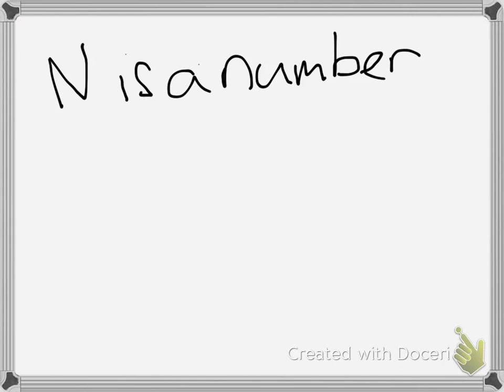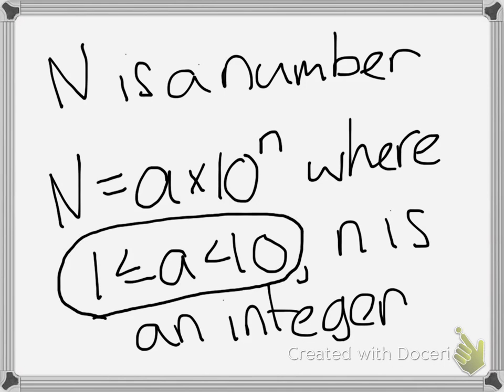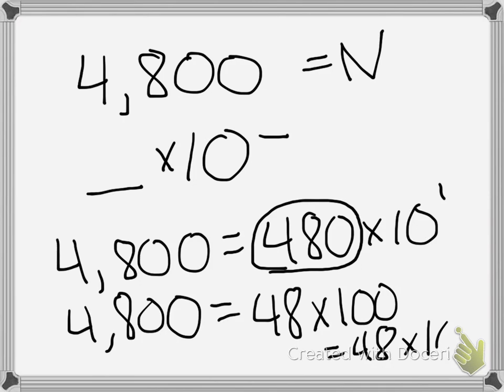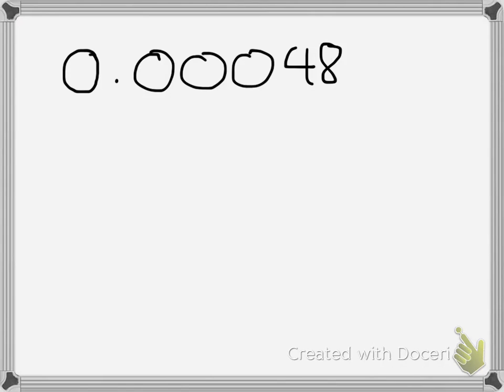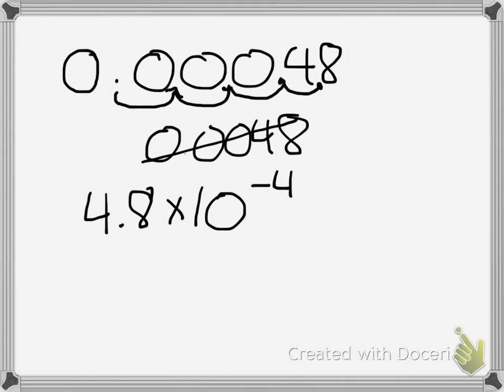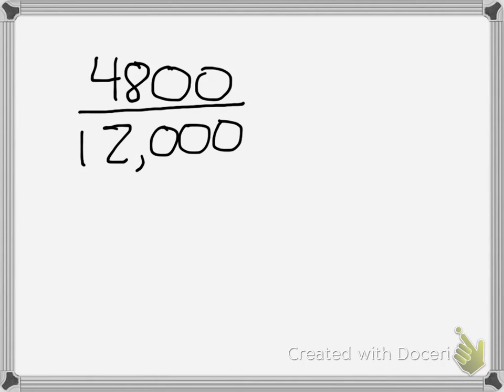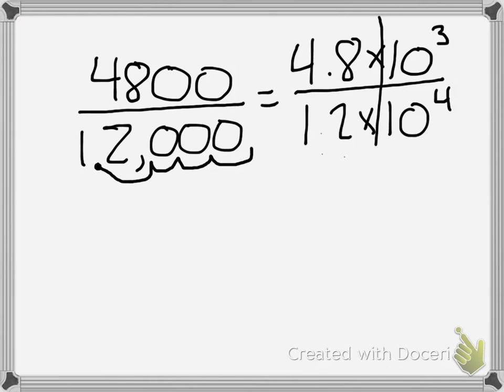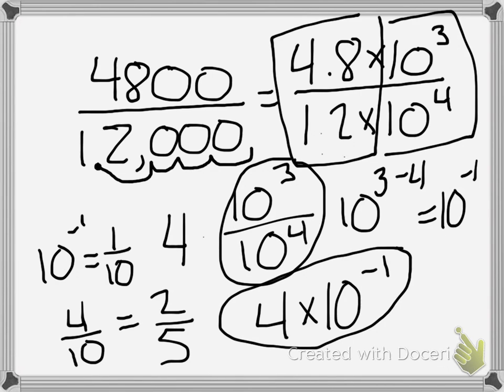10.3: Scientific Notation